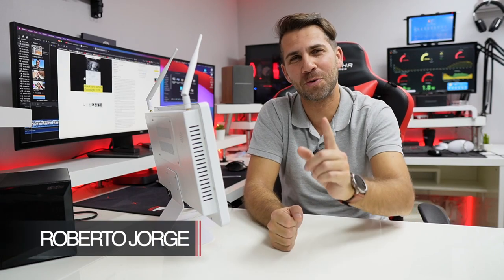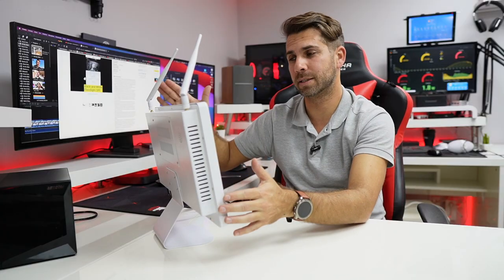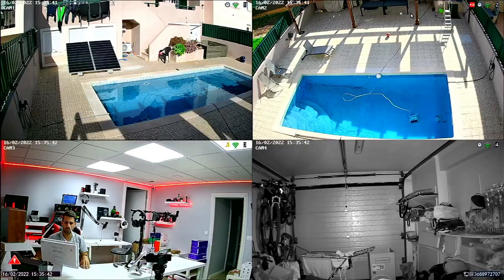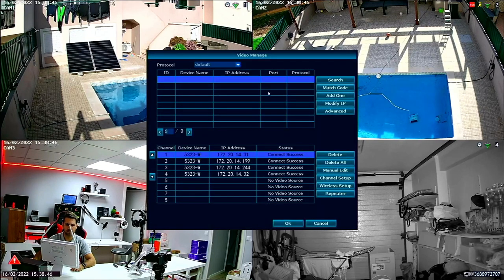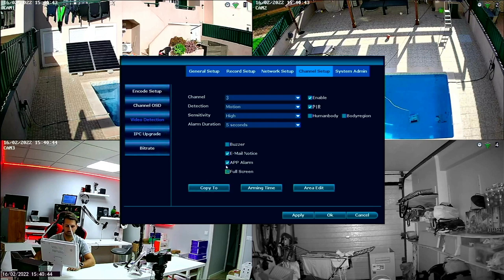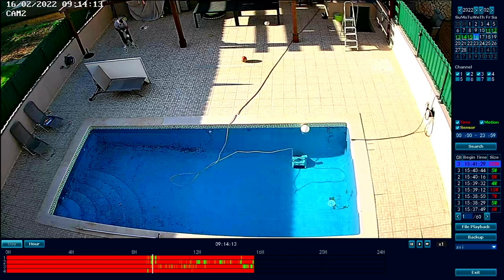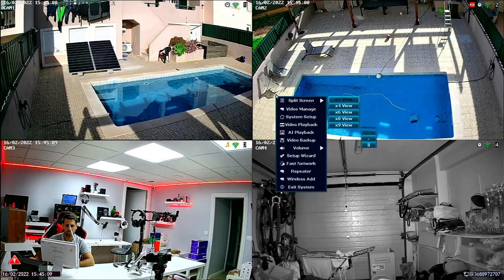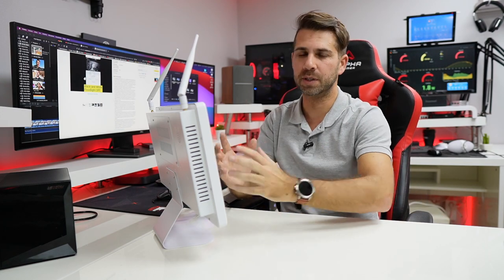Video Surveillance 16 Inches NVR & Up to 8 Cameras TonTon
✅ RECORDING GEAR: ✅